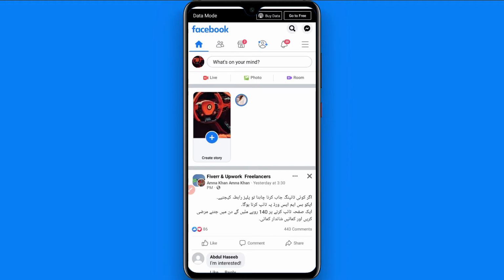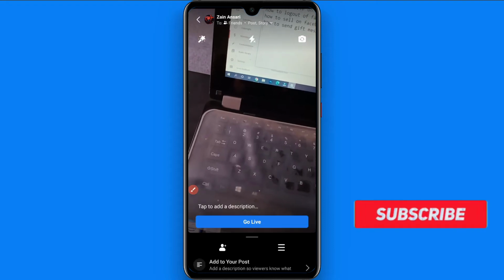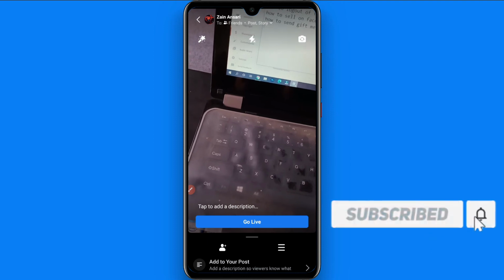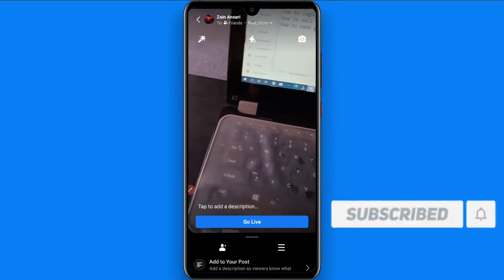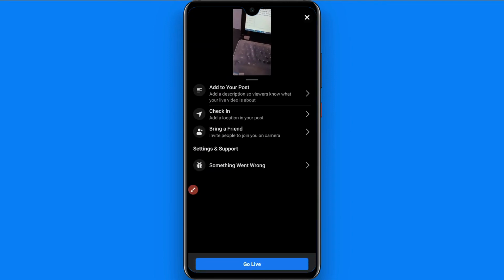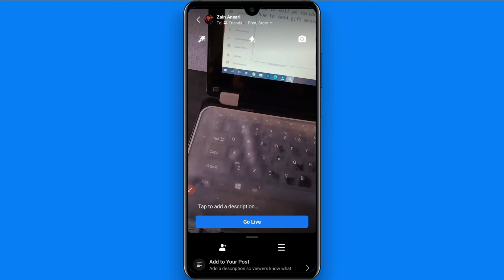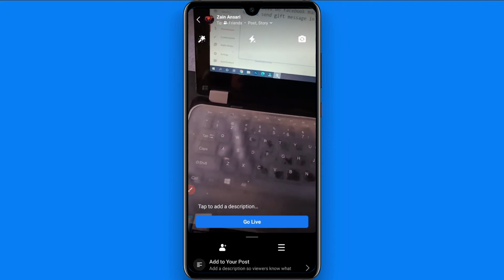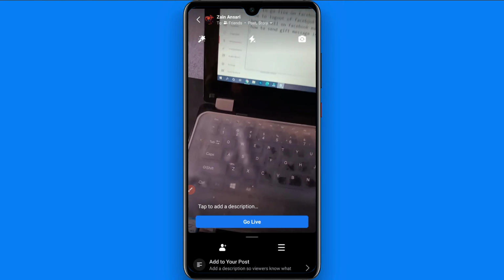How to go live on Facebook (Simple Method)